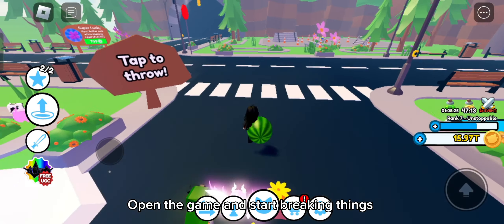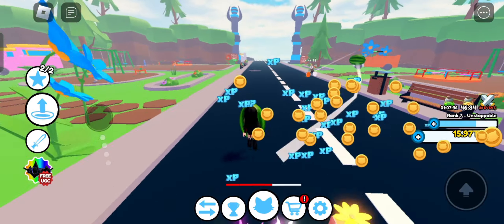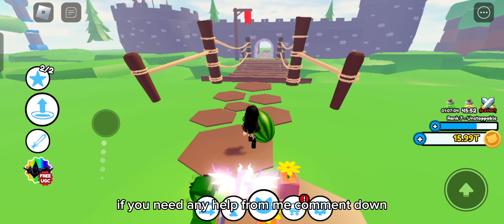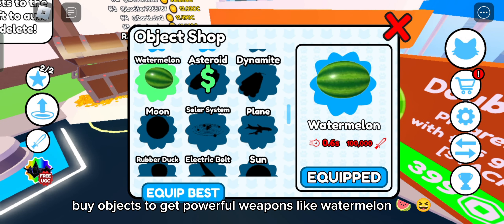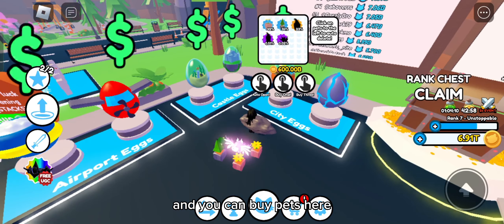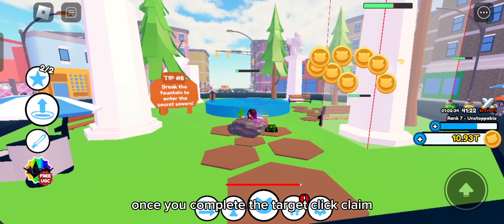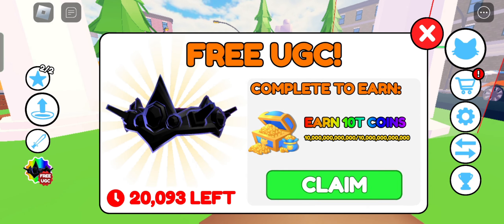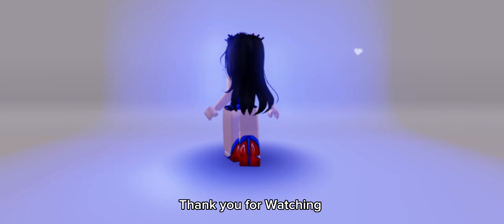HURRY! FREE LIMITED ONLY 10K/100K LEFT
My Editing Software: Capcut